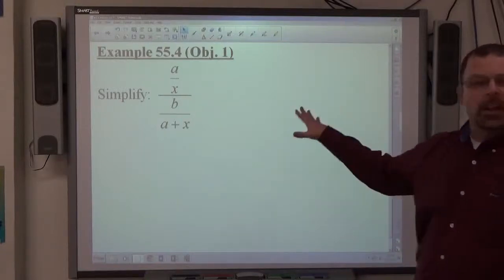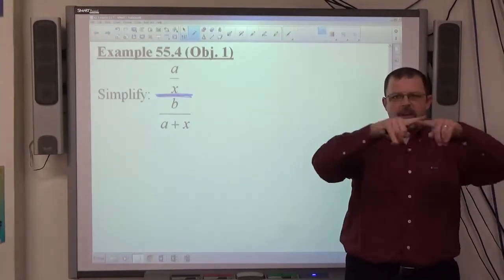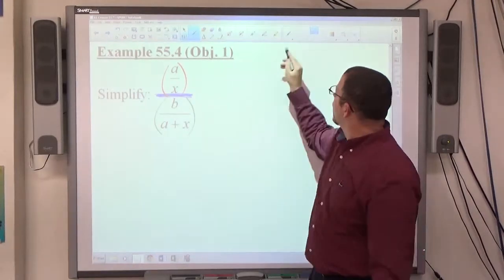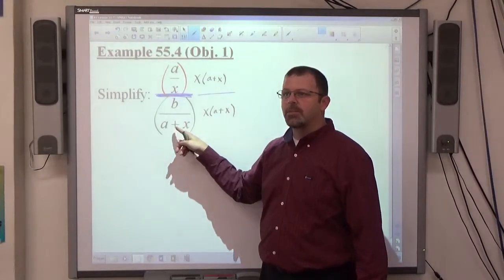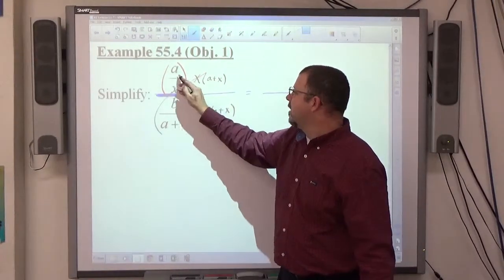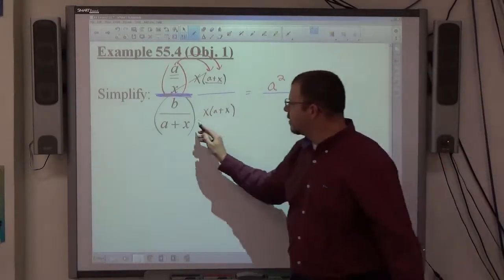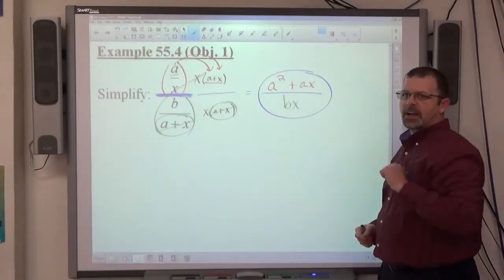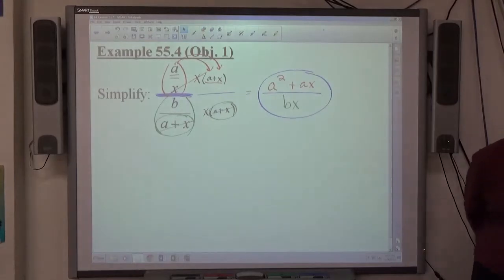Algebra I Example 55.4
Write a fraction that contains fractions in the numerator and/or denominator as a simple fraction.